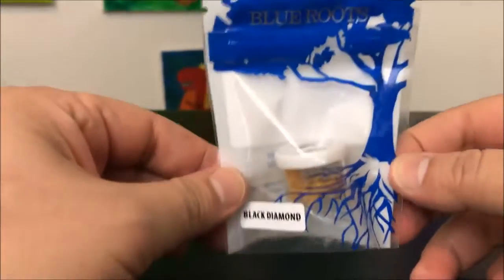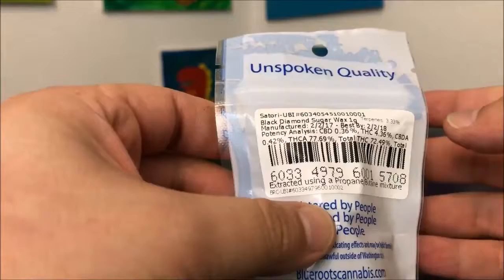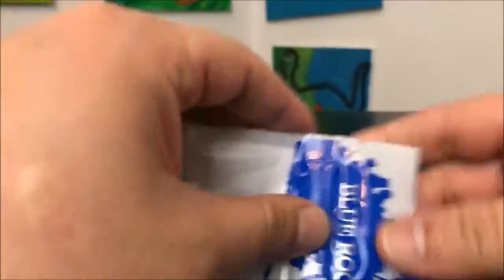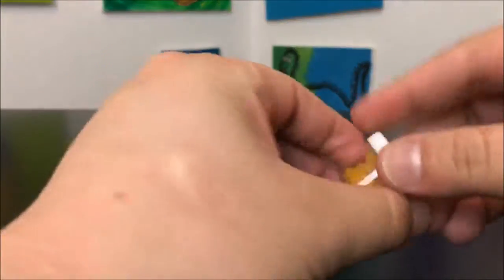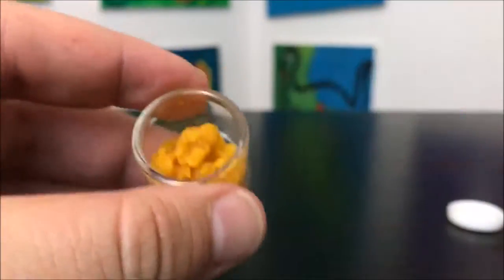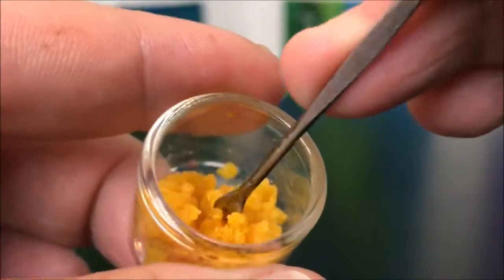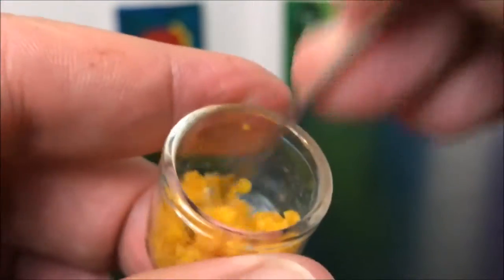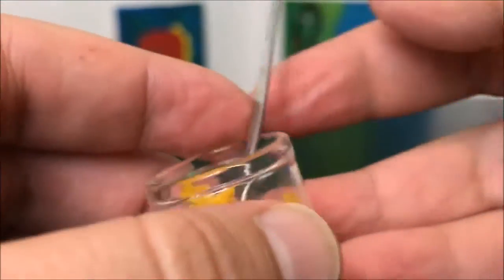Black Diamond Sugar Wax By Blue Roots Cannabis Recreational Cannabis Review YcyrRgwAf4A